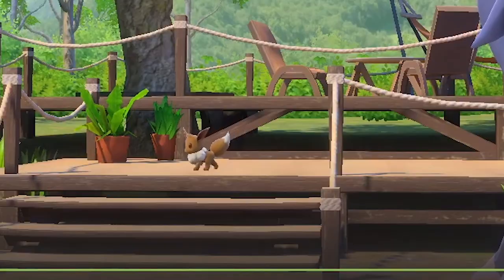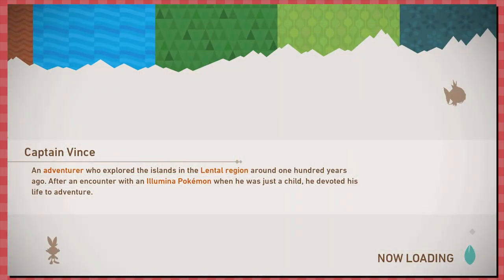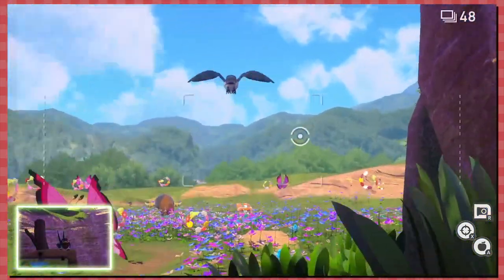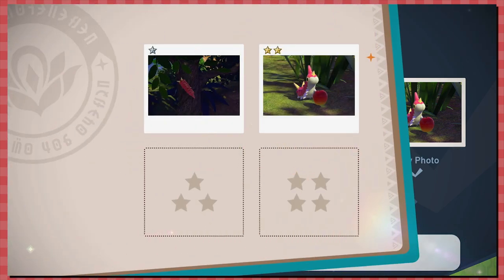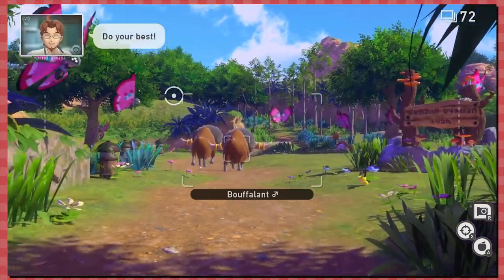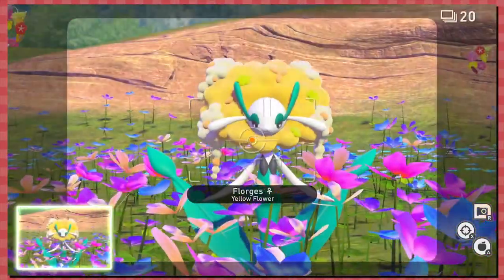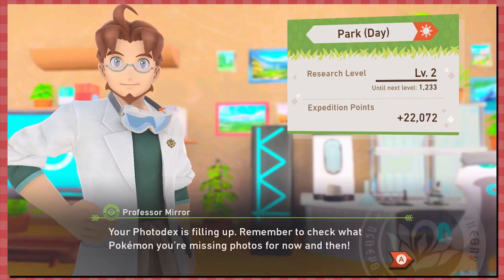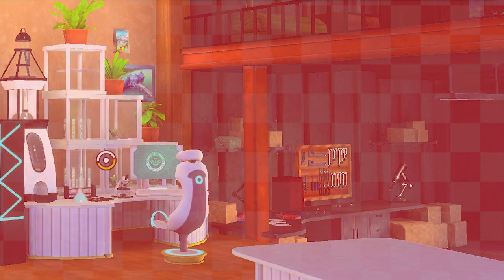Give Em' An Apple Bop! | Let's Play New Pokemon Snap Nintendo Switch | Items & Upgrades Fluffruit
Let's Play New Pokemon Snap Part 3 for Nintendo Switch! We get a new addition to the items & upgrades with the apple! Or a Fluffruit as they're calling it now. Either way, we can bop Pokemon and feed them now!

We're jumping in blind with a new Pokemon Playthrough with what is essentially Pokemon Snap 2! The sequel to the N64 Pokemon Snap game from so long ago. It's finally here!

Today we get our first impressions as we become a professional butt photographer for the Lentil Region. Our character is a girl, and we meet the Pokemon Professor Mirror and his assistant Rita. We see lots of cute Pokemon like Pichu, Dedenne, Vivillon, Grookey, Dodrio, Magikarp, Hoothoot, Wurmple, Florges, Taillow, Bidoof, Comfey, Bouffalant, Ducklett, Tangrowth, and more in the Lentil Region!

Big thanks to KadnBoreo, Dr. Dell, Jeremy & TornTheAdeka
Thanks to all of Our Patreons for the support!
GameFace Intro/Outro music by Jupiter V

Channel Art By Ryan Chandler